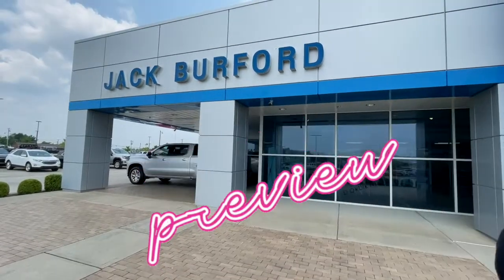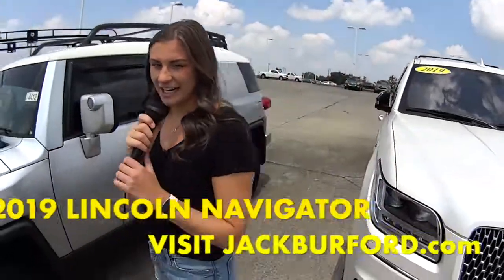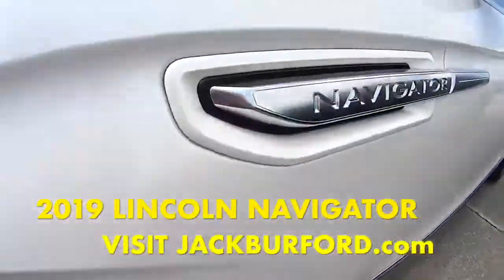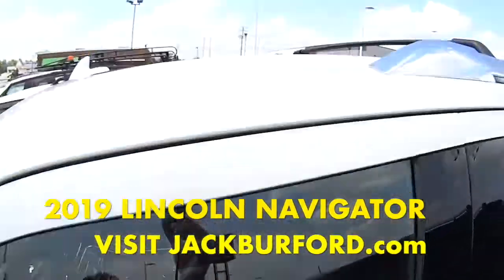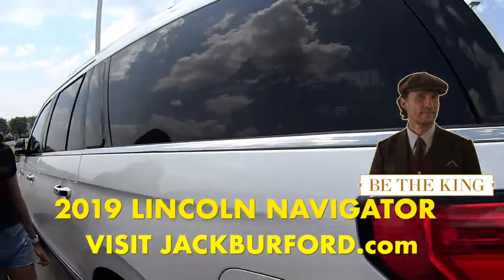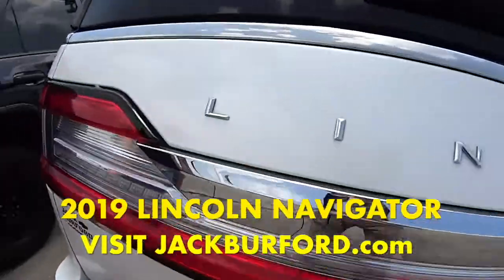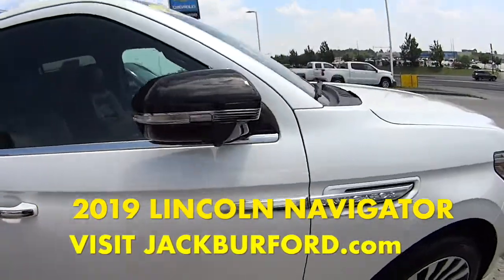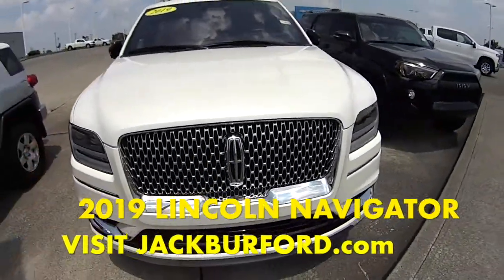Lincoln Navigator short walk around!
Check out this great Lincoln Navigator! See all of our great pre-owned inventory today!